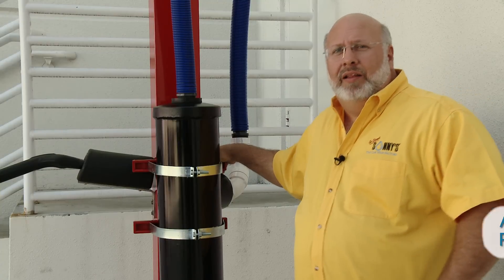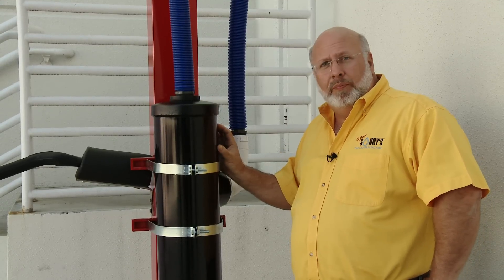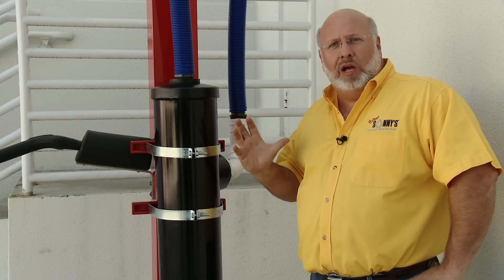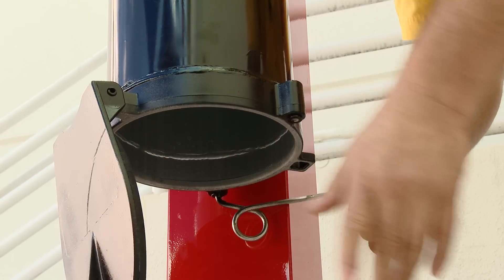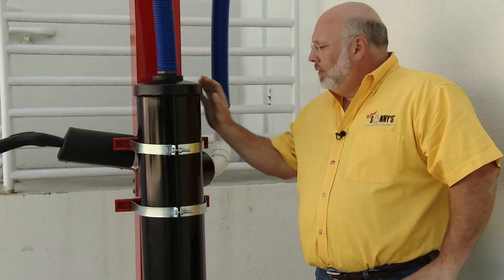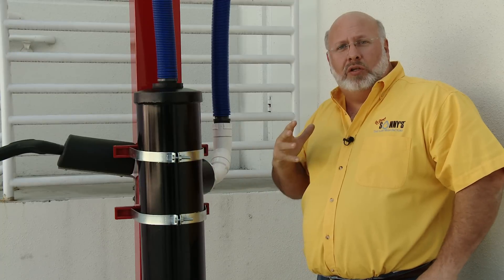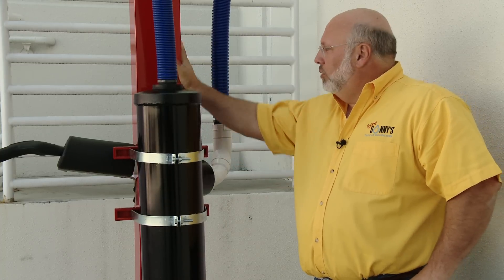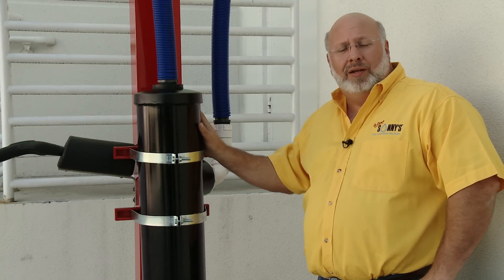SONNY'S Point-of-Use Trash Collector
Our clients asked us to make our Point-of-Use Trash Collector easier to maintain. We did that and more. This new all aluminum unit with cast dump door lets you empty trash in seconds while keeping big trash out of pipes and your big separator -- and it does so in colorful style.  Standard with black powder coating, other optional colors are available to match your wash's brand.